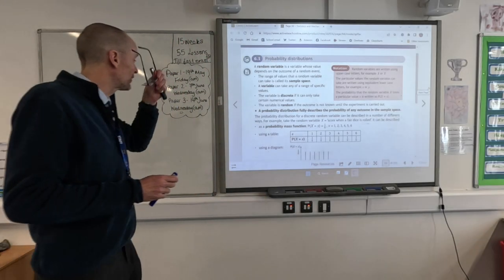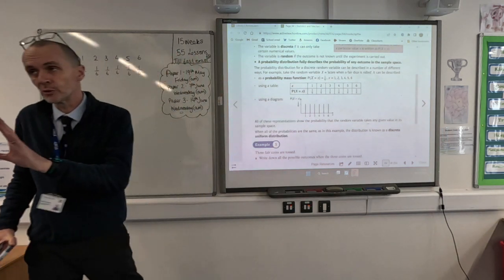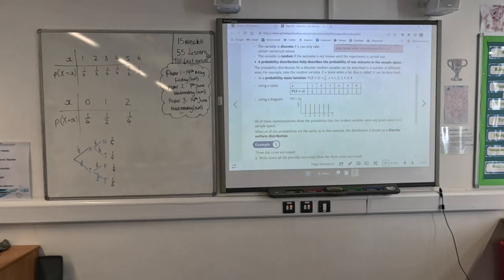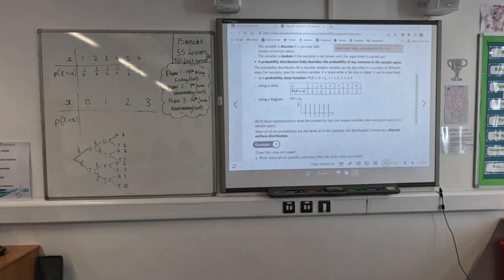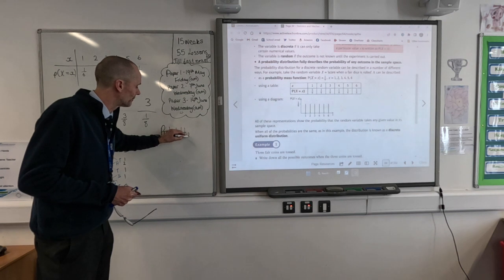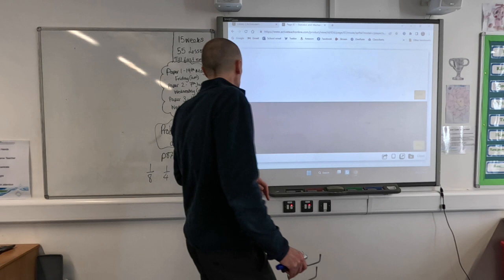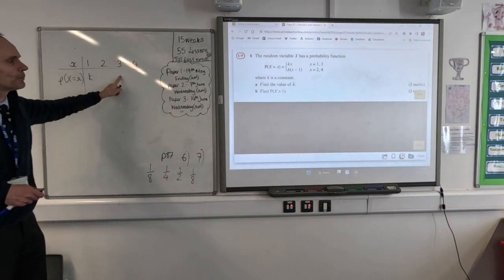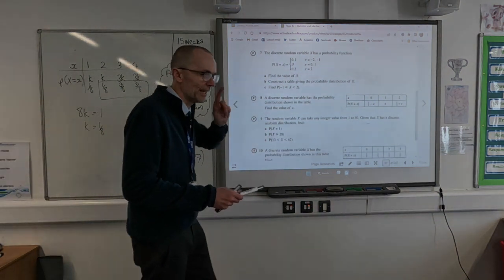6th February - Probability Distributions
Using questions from Pages 87 and 88 in the Year 1 Stats and Mechanics book.